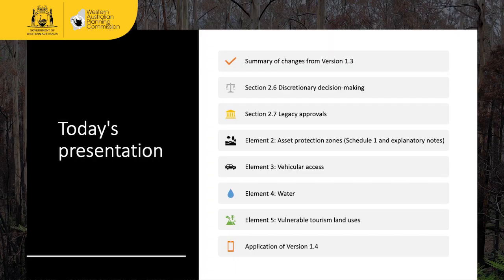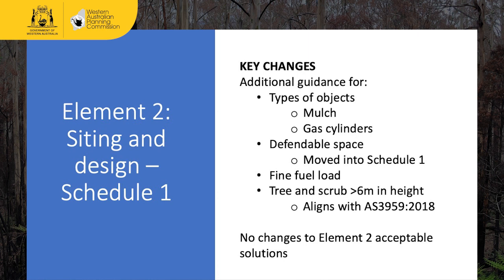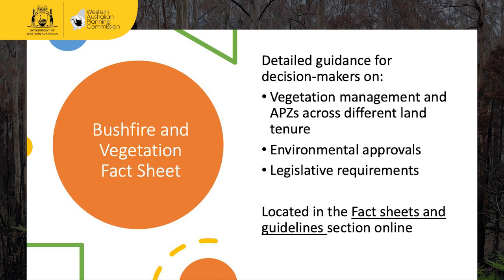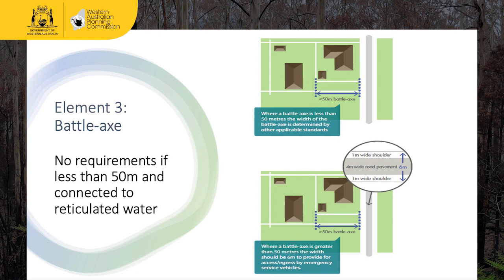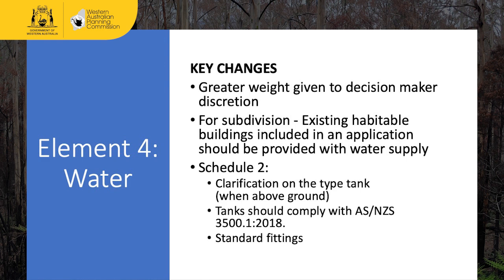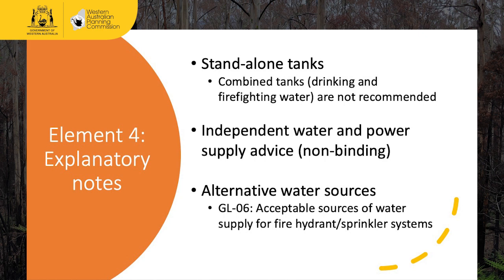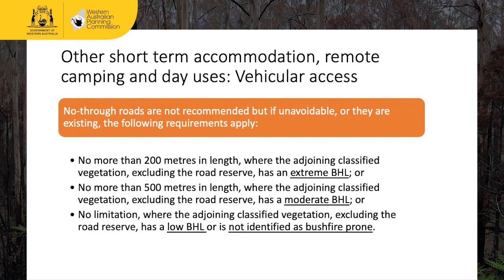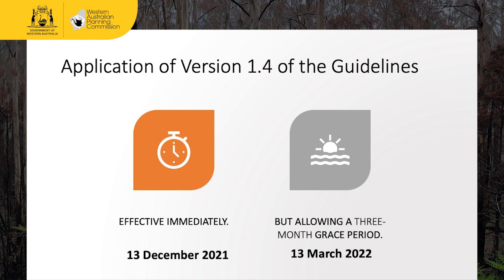Updated Guidelines for Planning in Bushfire Prone Areas